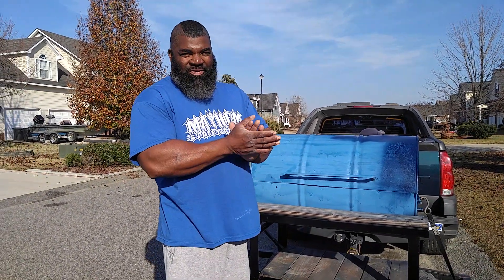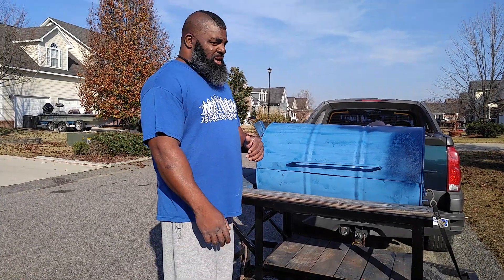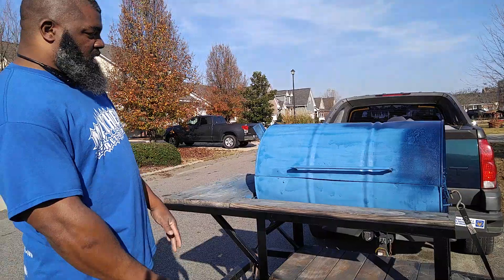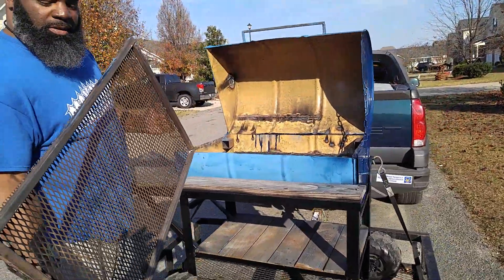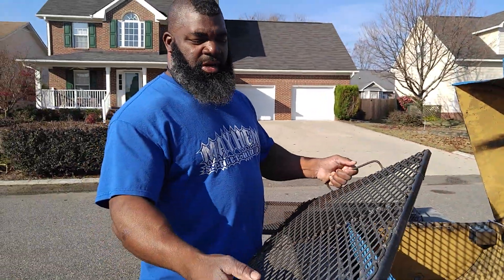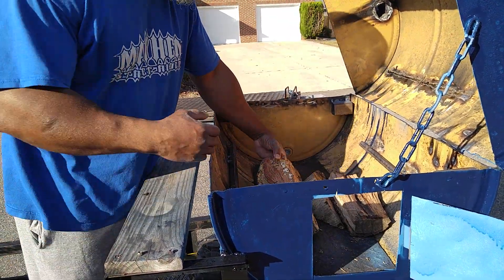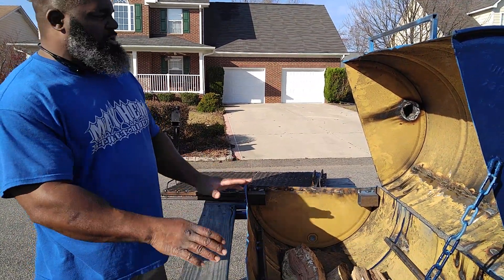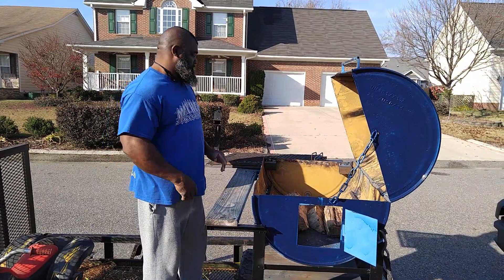New grill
Cooking is about to go down